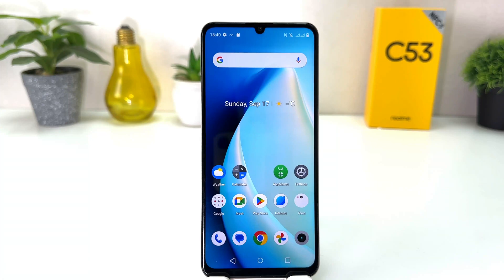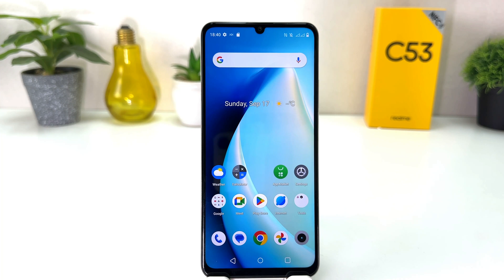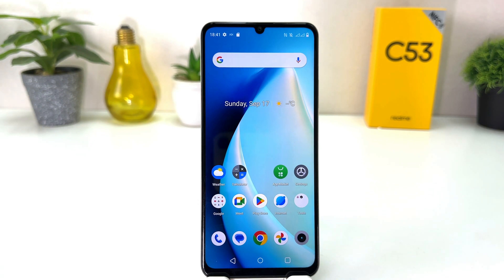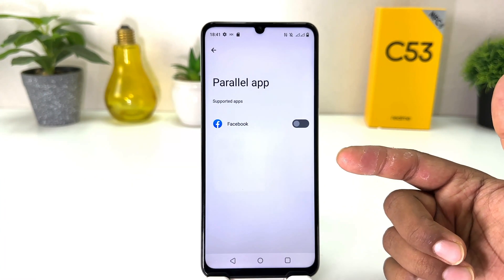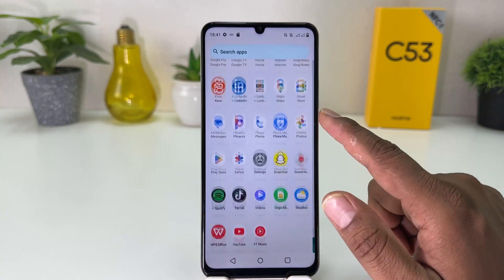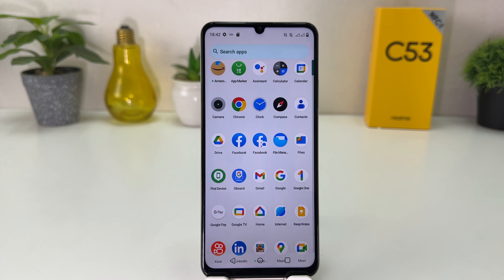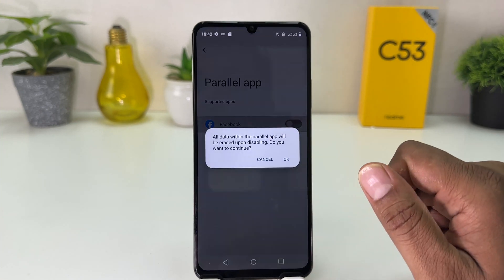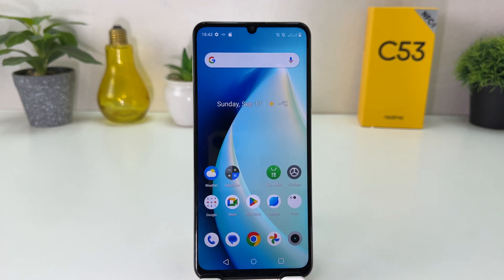How To Enable Dual Messenger In Realme C53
In This Video I Will Show You, How To Activate Dual Messenger In Realme C53 Smartphone.